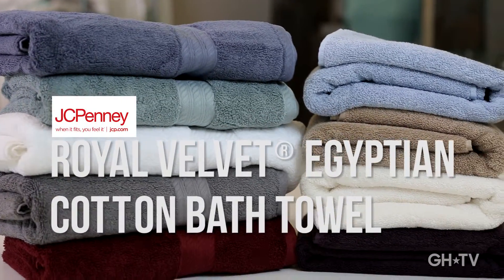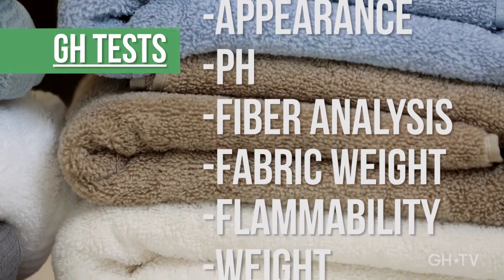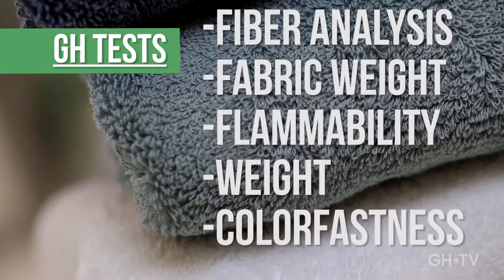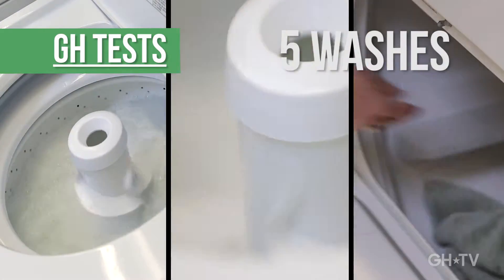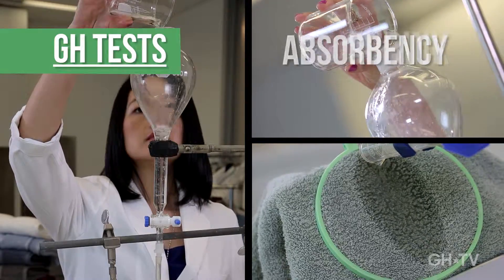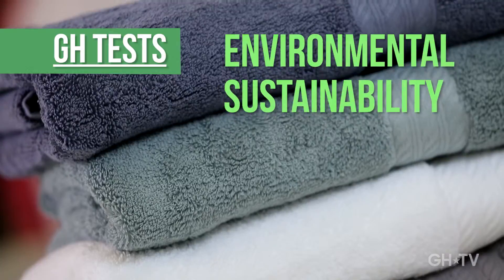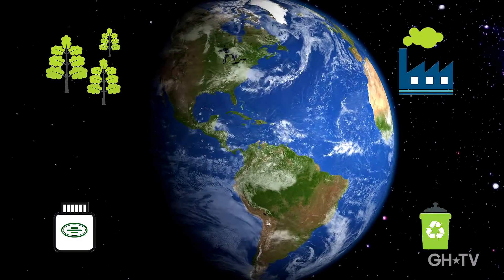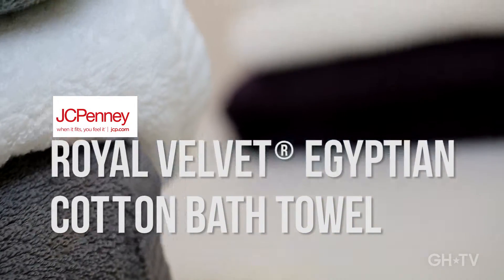JCP GH EgyptianCottonTowels